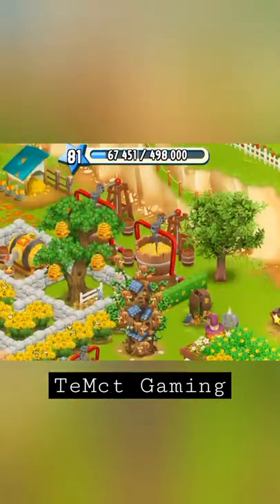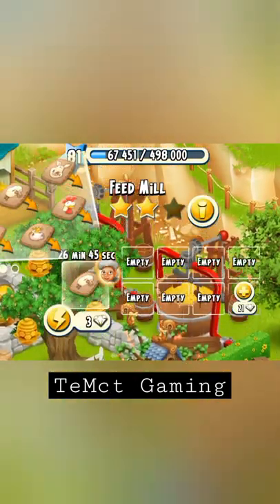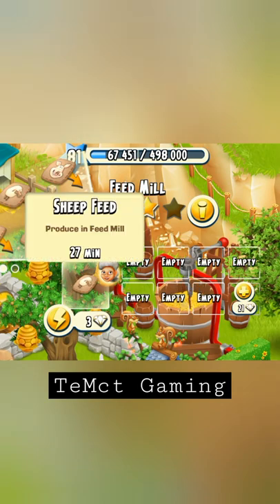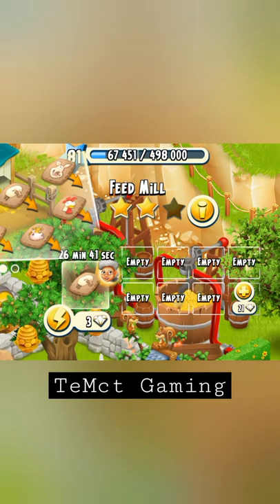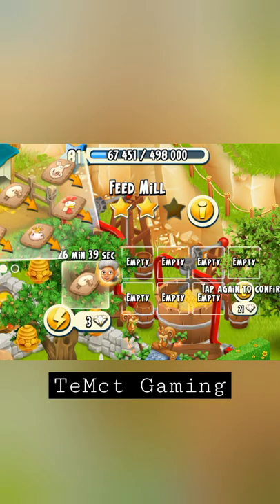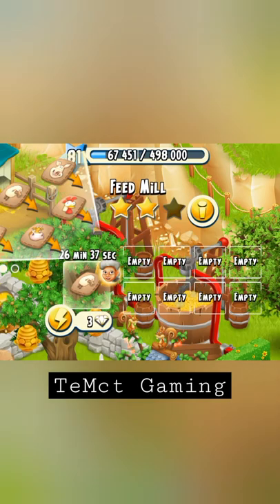Feed Machine - Hay Day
Hello everyone in this today short video.

In this video I'm buy a last slot of ny hay day farm animals feed machine, all the slot of my machine is almost open but this slot is left to be buy so today i will in this parches this at 21 Diamonds. I hope you also like this video.